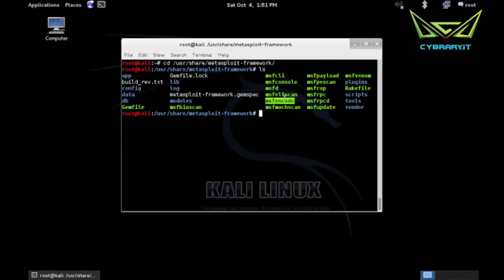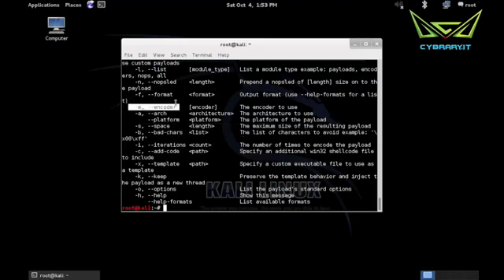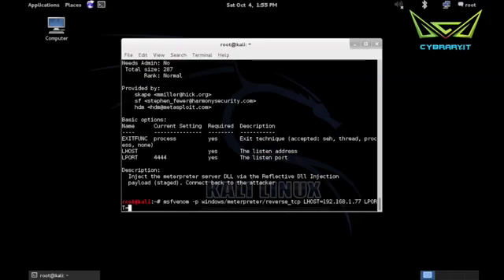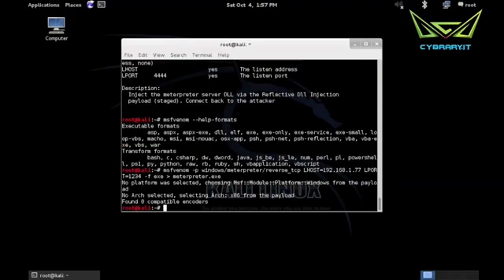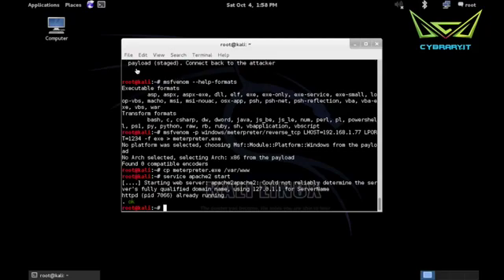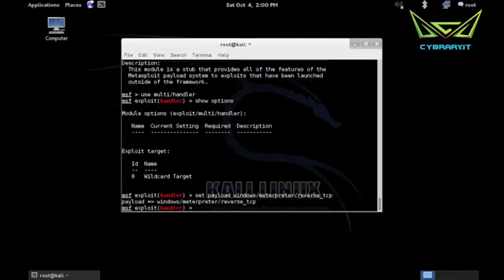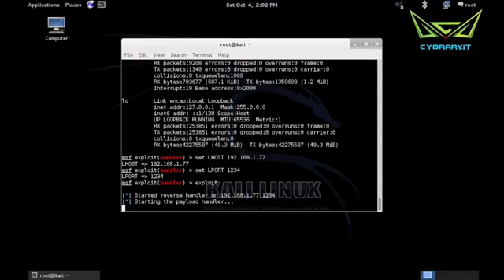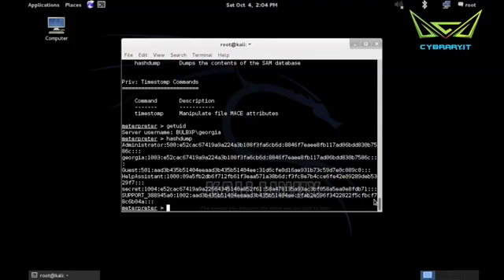Advanced Penetration Testing Metasploit part 6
Free course on Advanced Penetration Testing
step by step from what is Kali Linux till SPF..

In this part we will cover metasploit